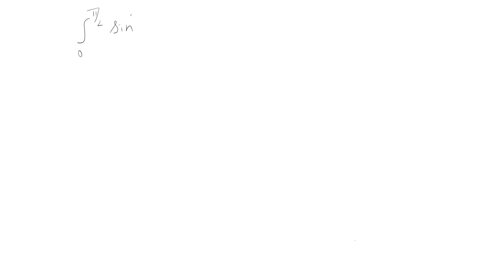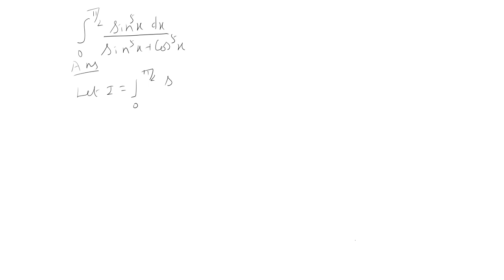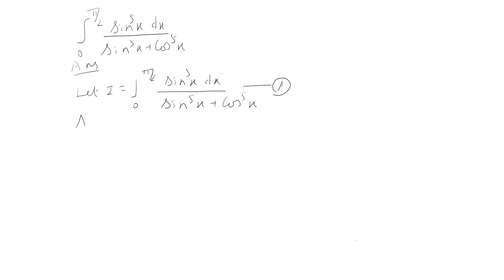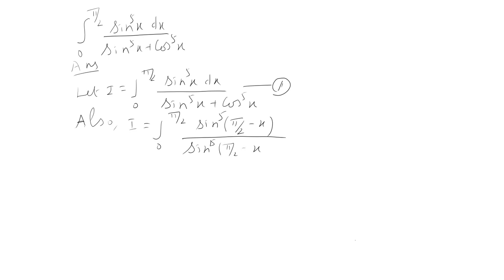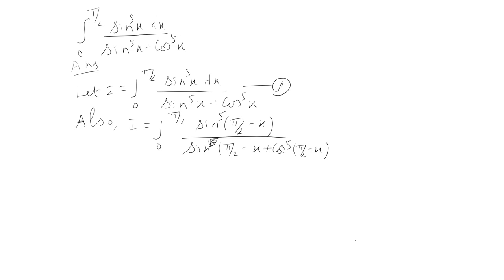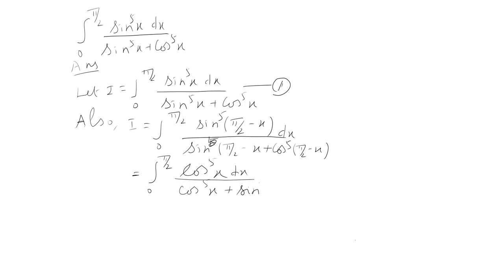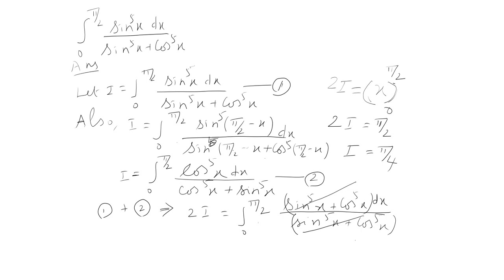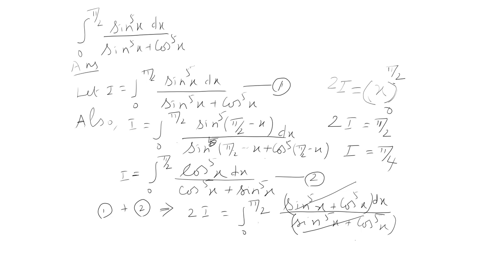xii APPLICATION OF DEFINITE INTEGRAL PROPERTY BY R SANKARARAMAN(15.05.2024)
Application of one of the definite integral properties is explained in this presentation. Share with your known circle. Subscription has no charges. - R SANKARARAMAN